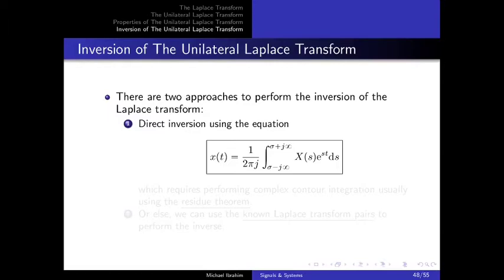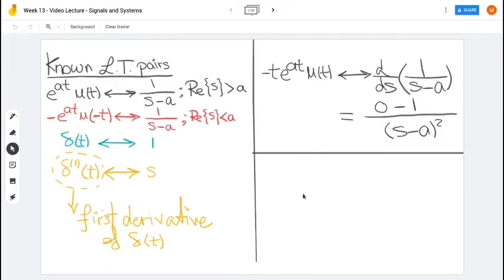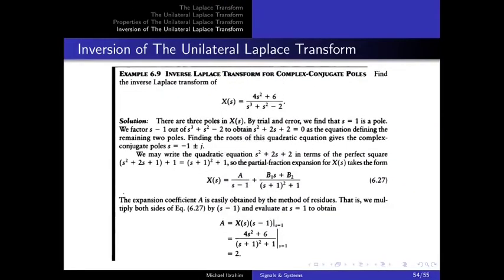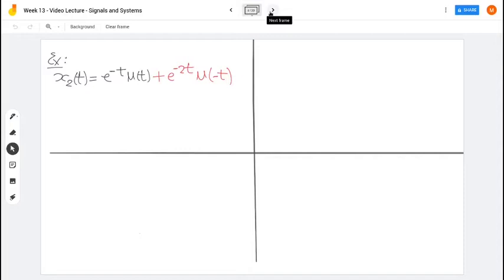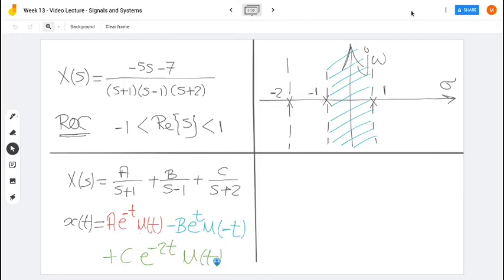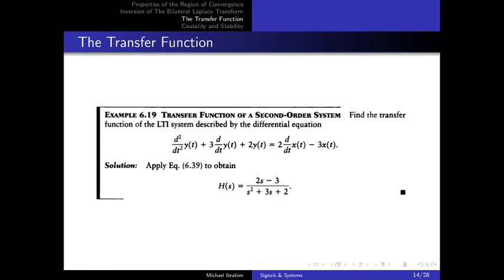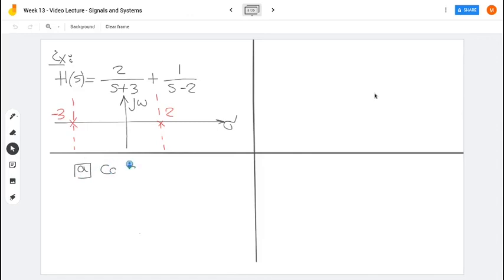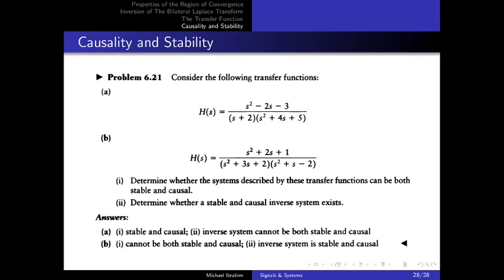Signals and Systems - Video Lecture - The Laplace Transform - Part 03